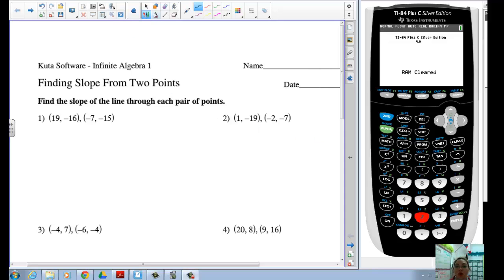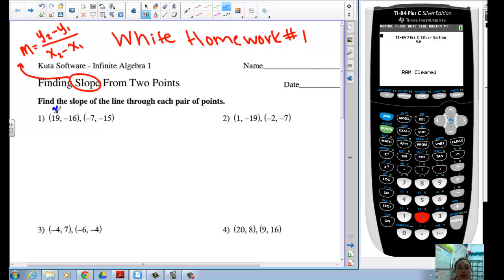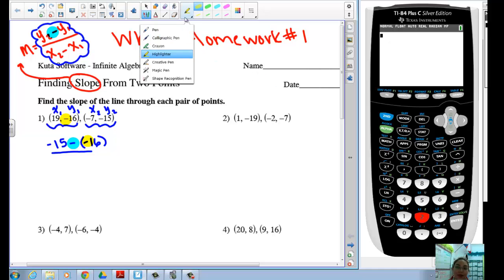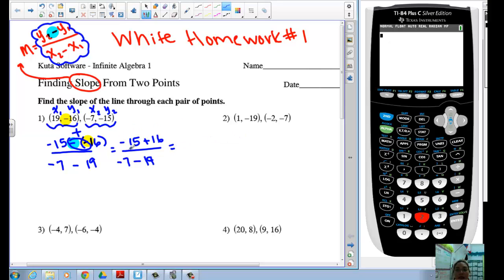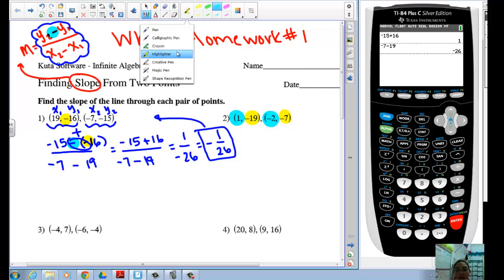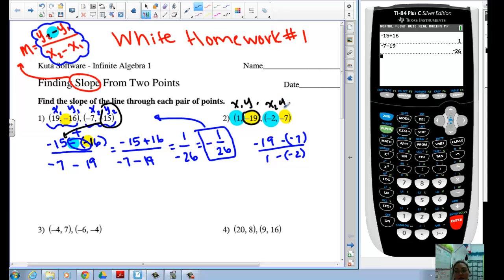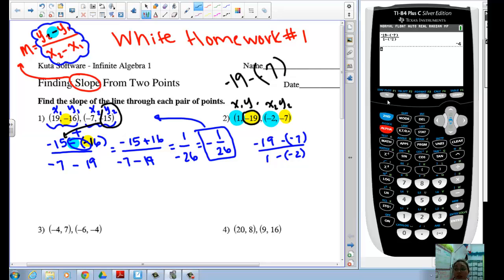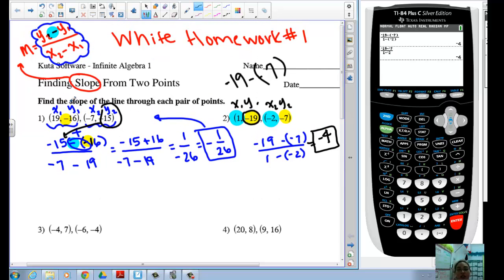Slope from two points white homework DUE 10 7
Fort Stockton High School
Algebra I
Tara Sanchez